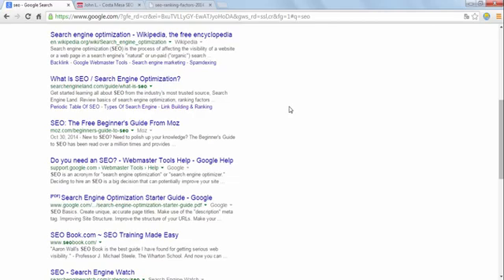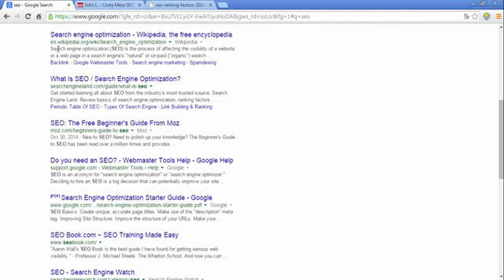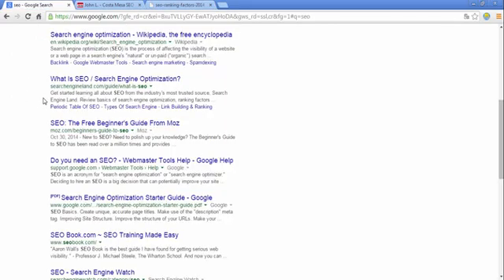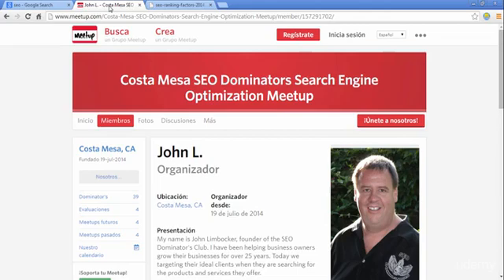25-The Ultimate Guide to SEO( How to Make Click Through Rate Go Through the Roof Really)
The Ultimate Guide to SEO( A Rare, Proven Strategy to Make Click Through Rate Go Through the Roof Really).SEO or search engine optimization is simply a way of moving your website up in ranking .So in this course you are going to learn how to optimize your site in front page of google or bing or any other search engine .I will mostly fuscous on Google because 70% of traffic comes from google.When you search for a website Google 1st page shows 10 website on his first page ,so stop reading watch video how to rank 1st on Google .thanks for watching don’t forget to like share and subscribe.